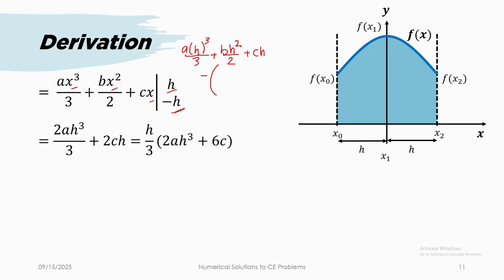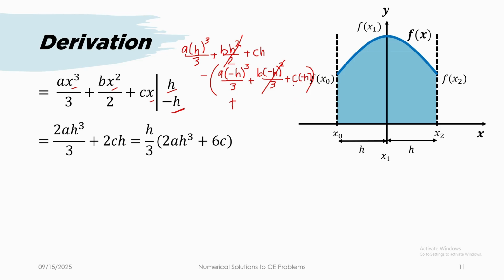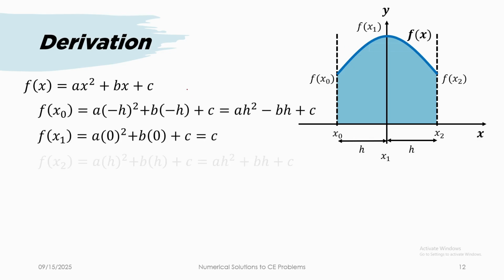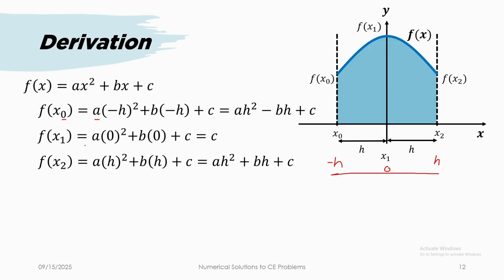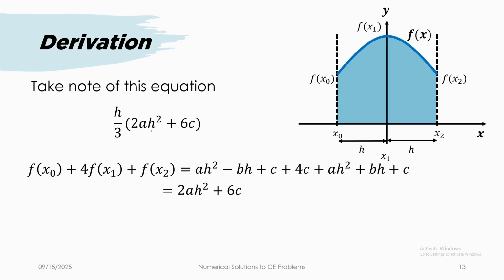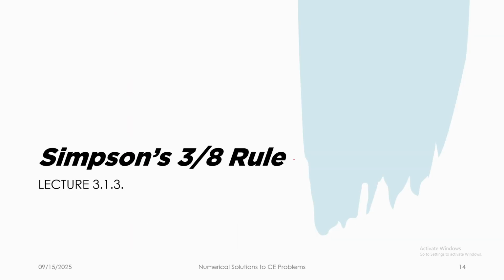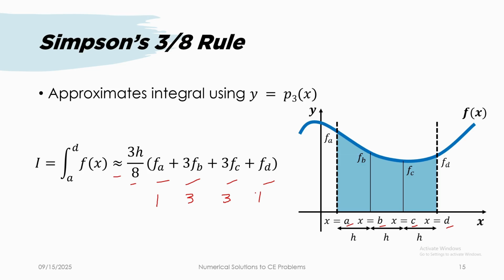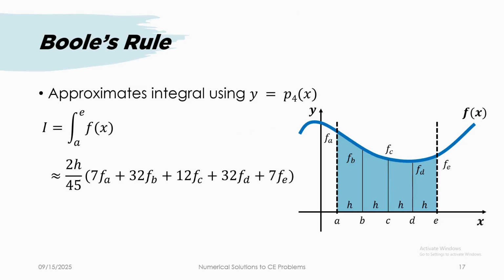[CE Math] Lecture 3.1 Numerical Integration: Quadrature Rules (Part 2 of 4)